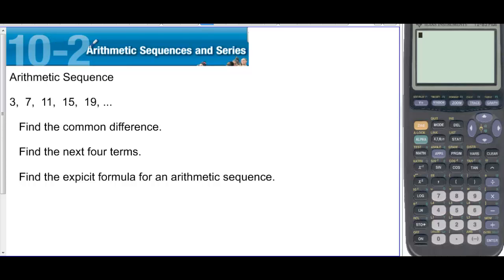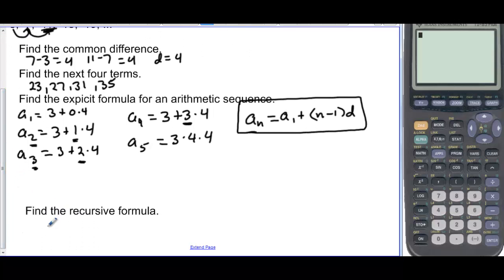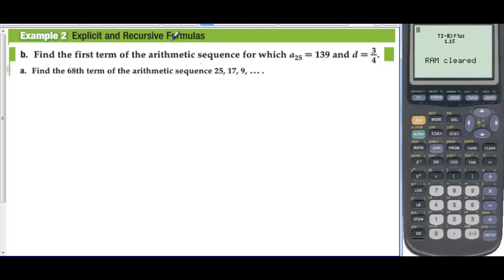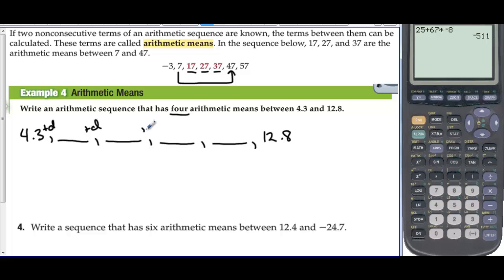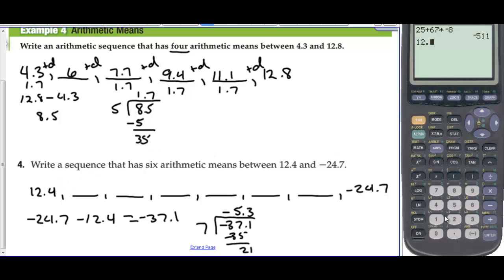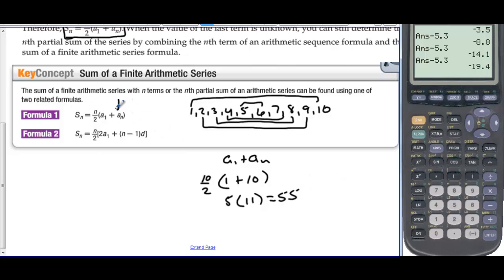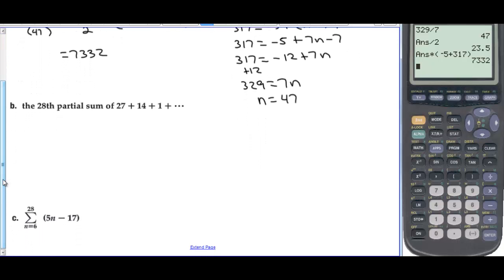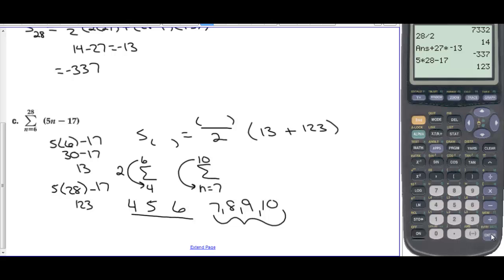HPC 10.2 Arithmetic Sequence and Series